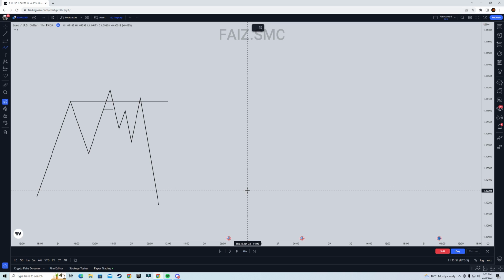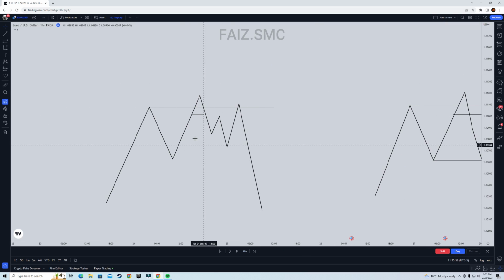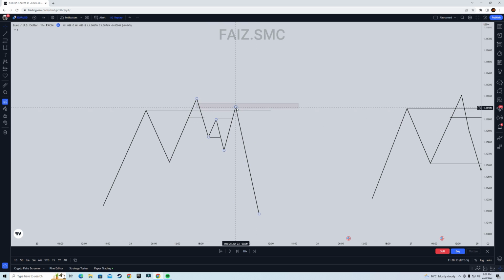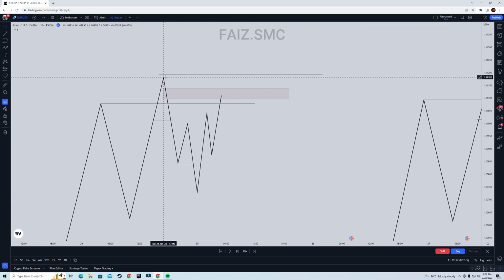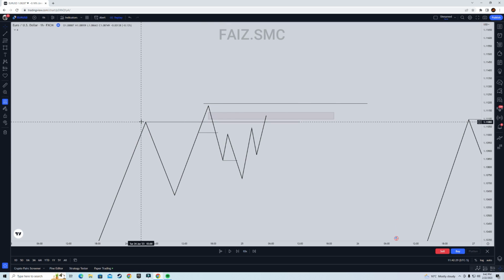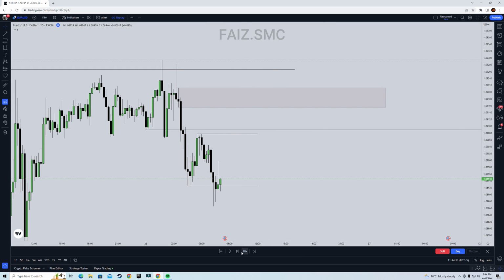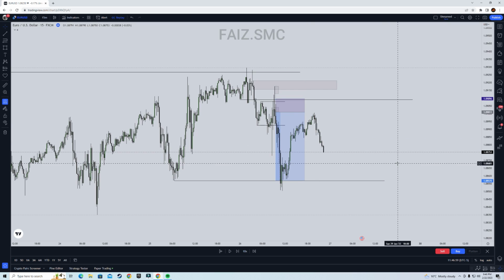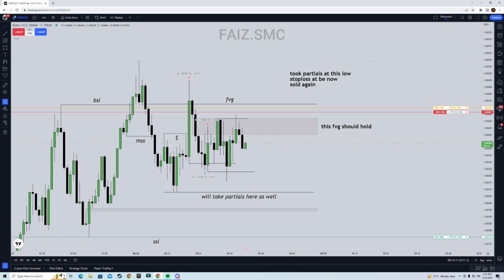Best ICT Trading Strategy That Works Every Time! (Daily Bias Not Required)